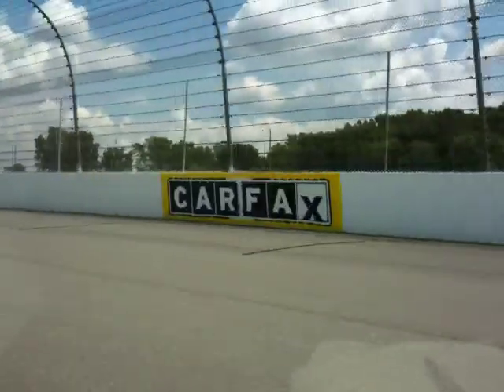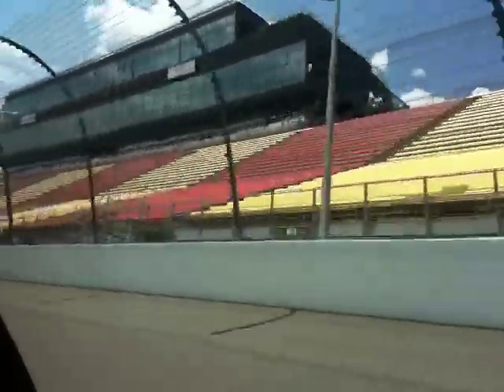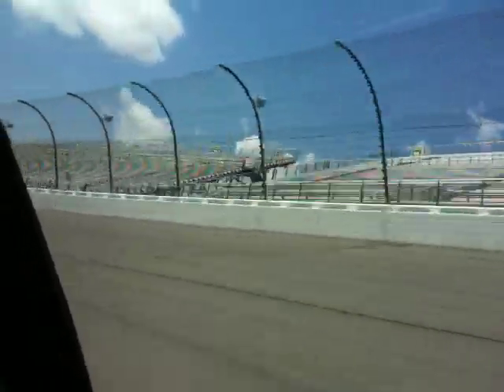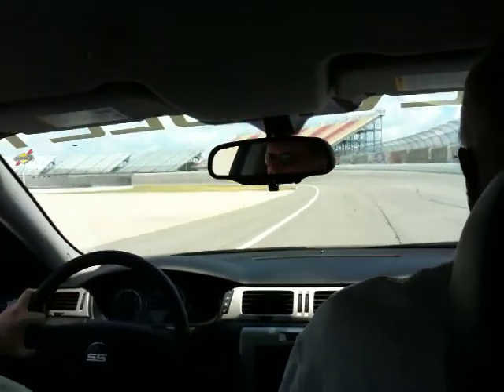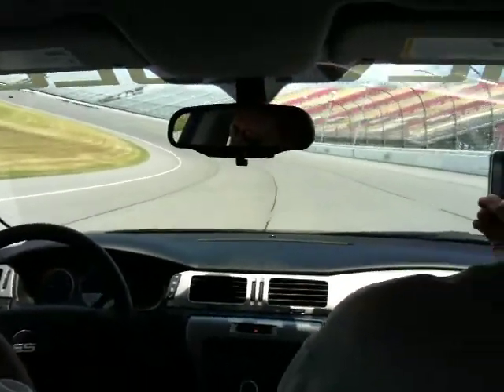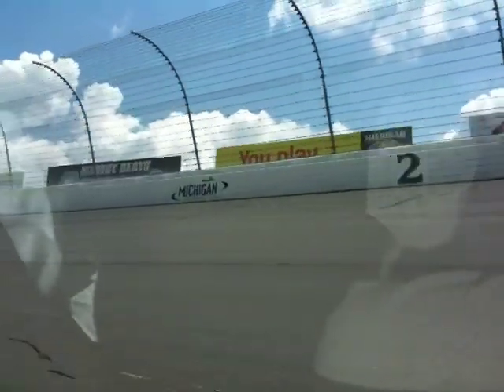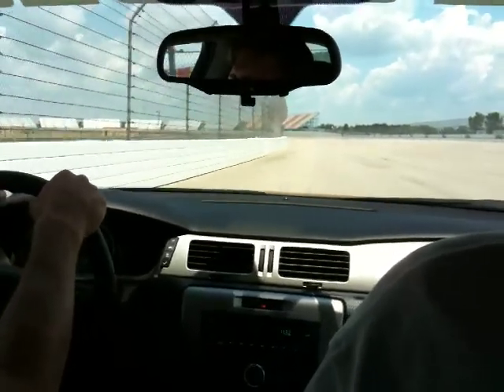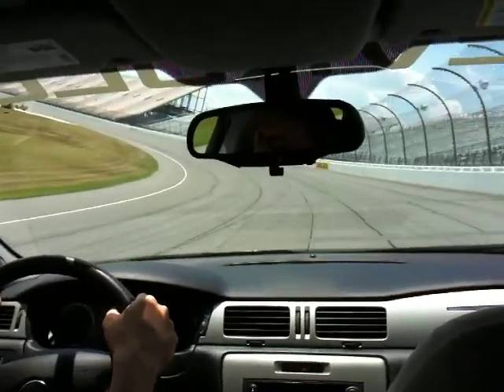MIS Pace Car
Running laps at Michigan International Speedway in the LifeLock 400 Pace Car with Track President Roger Curtis and WJR on-air personality Frank Beckmann.